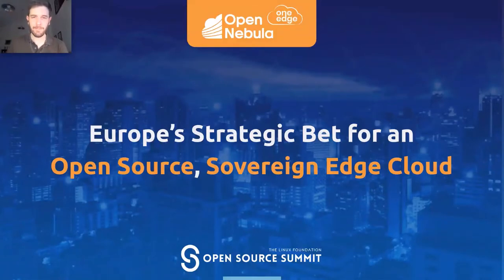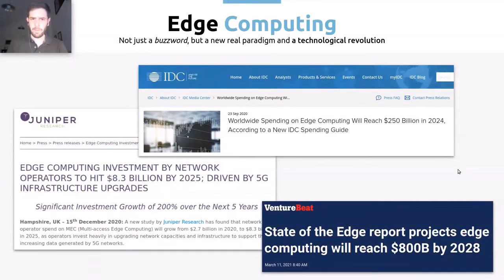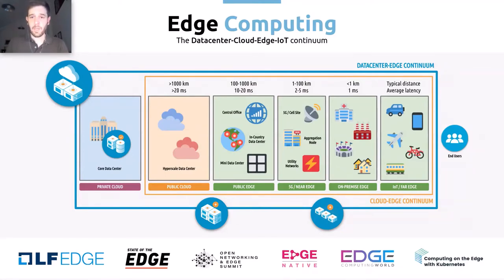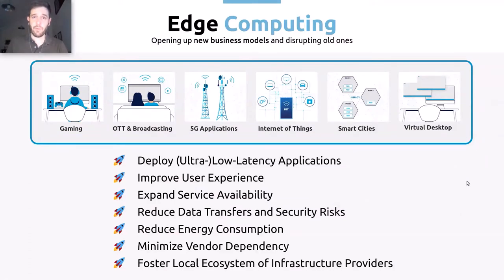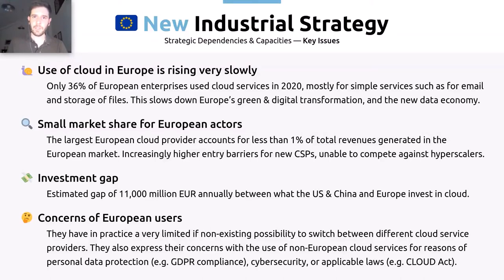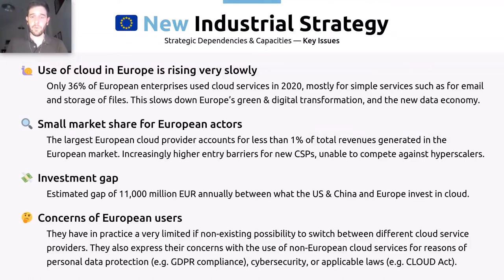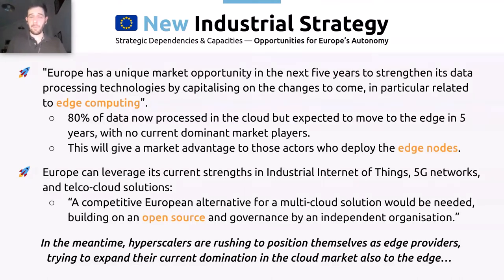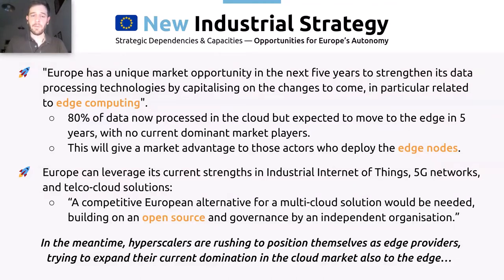Europe’s Strategic Bet for an Open Source, Sovereign Edge Cloud - Alberto P. Marti, PhD, OpenNebula